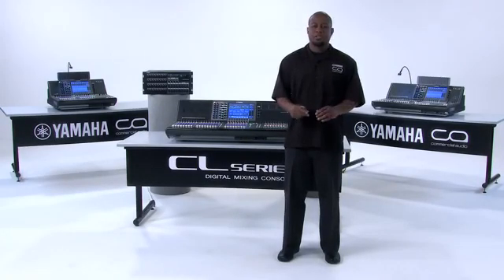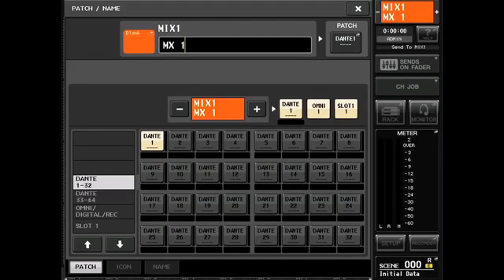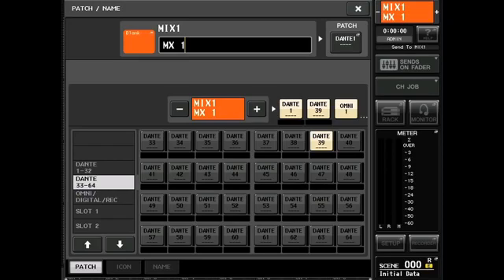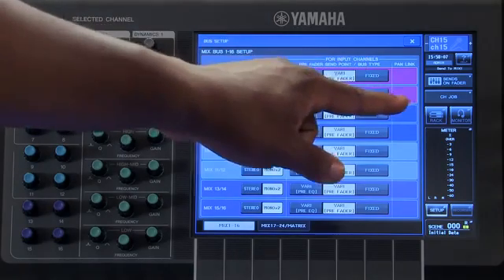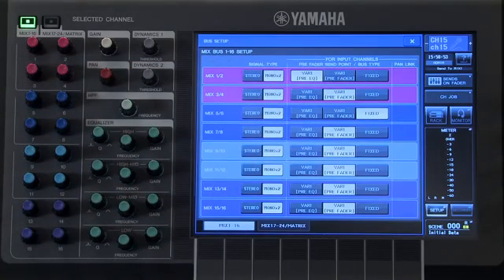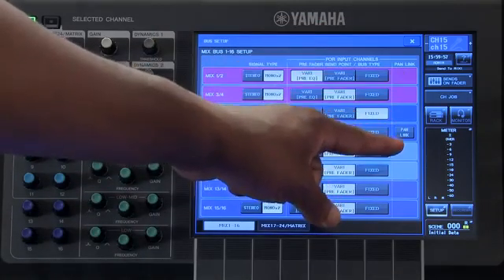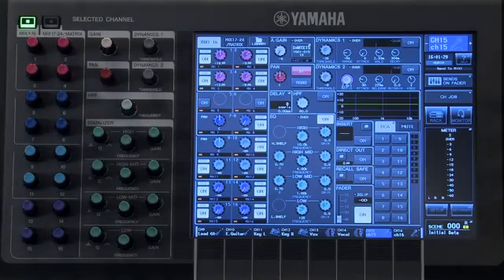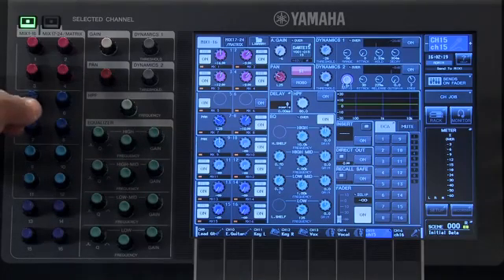CL QL Series Training Video 4 7 Output Channel Operation Advanced